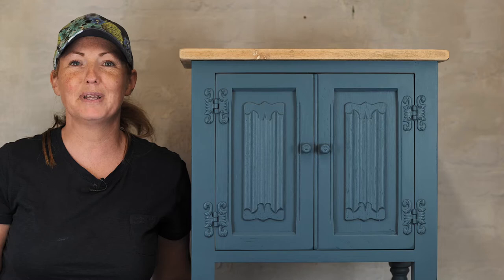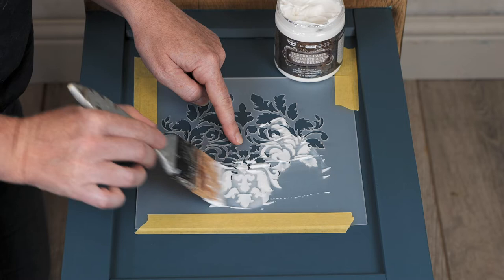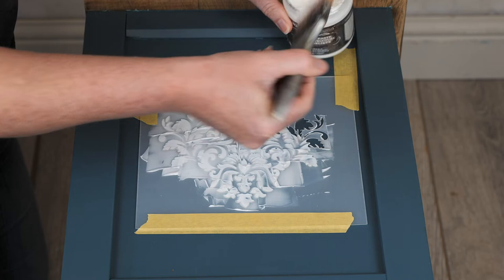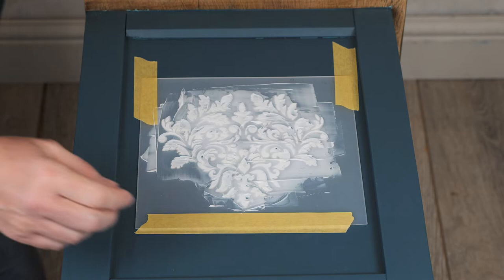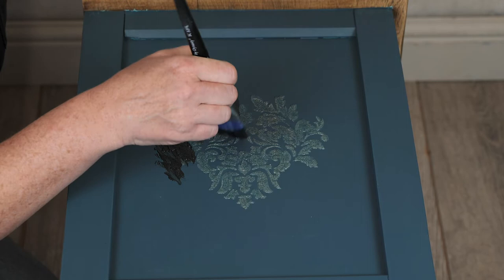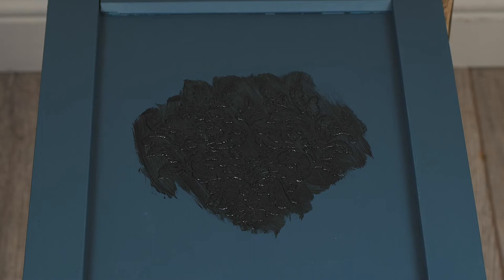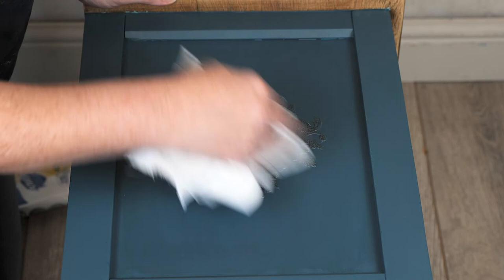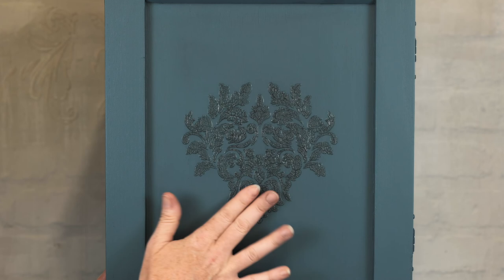Crackle Texture Paste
In this video we make over this beautiful Old Charm cabinet - Already painted with a custom mix of Notorious BLU & Shale Stone from Paint Couture. I use the Clear Crackle Texture Paste  from Redesign with Prima with the retired Giovanna Flourish Stencil to create old world details. I use Black Chiffon Glaze also by Paint Couture to really enhance the crackle design.

Redesign with Prima & Paint Couture Paint

• Notorious BLU
• Shale Stone
• Black Chiffon Glaze
• Clear Crackle Texture Paste
• Giovanna Flourish Stencil

F O L L O W  G R A C I E ‘ S  H O U S E